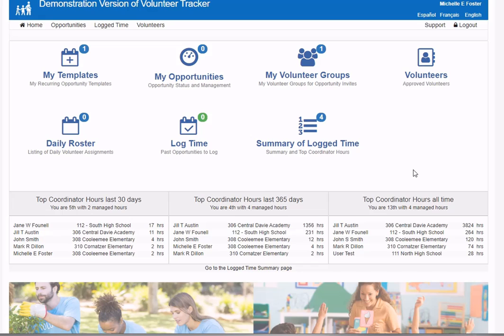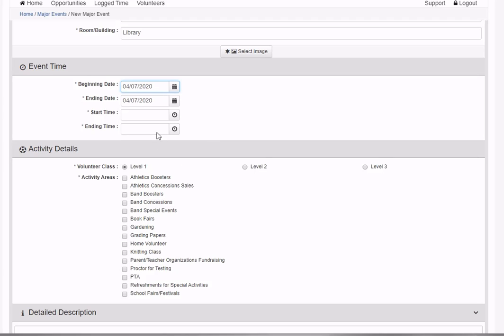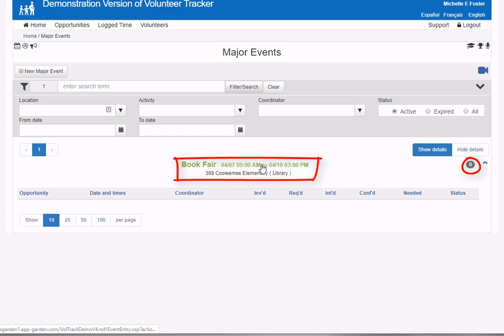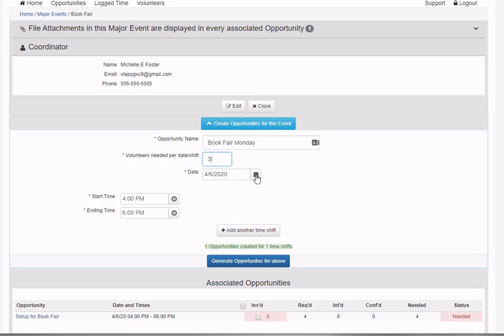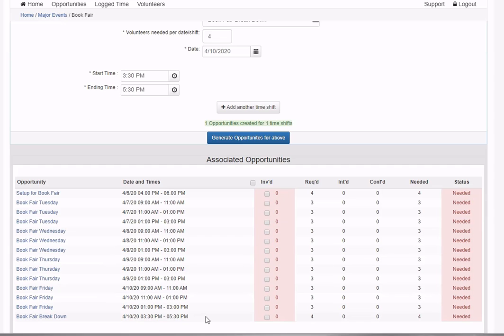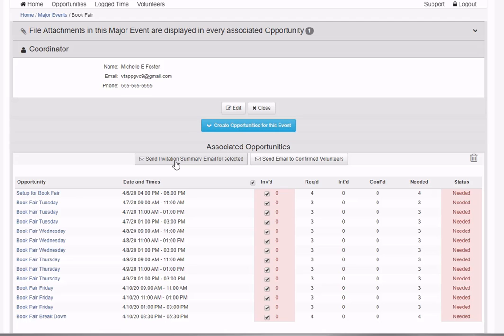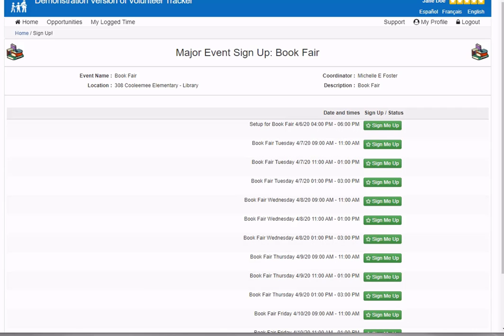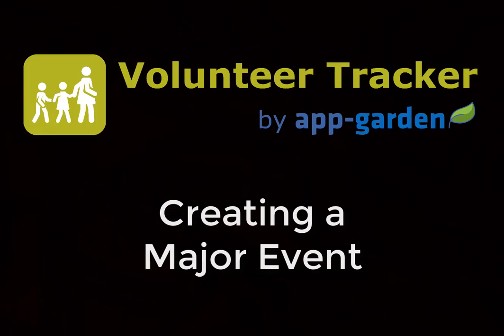Creating a Major Event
A Major Event allows you to create multiple opportunities that are related throughout the event, but may occur at different times.'